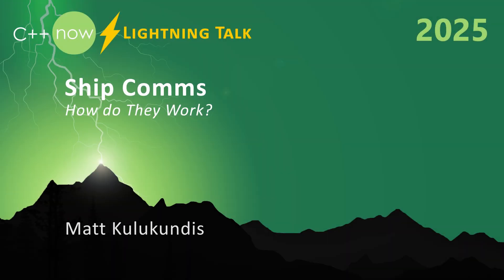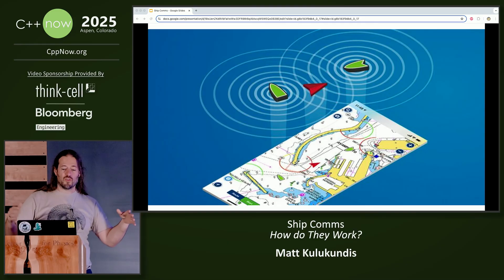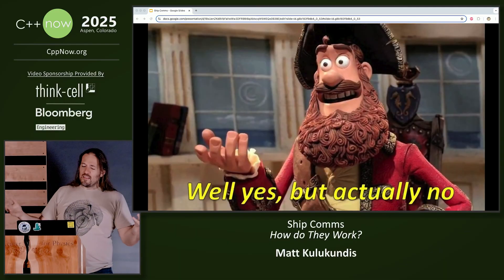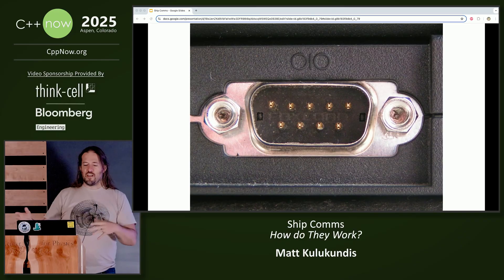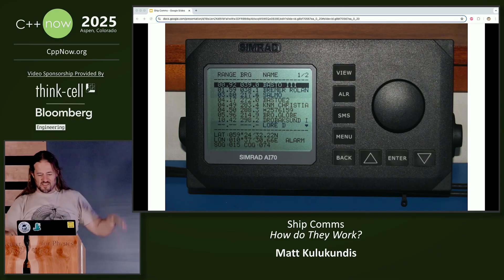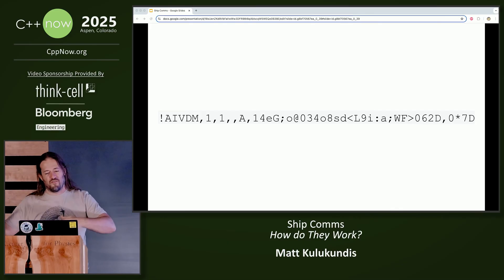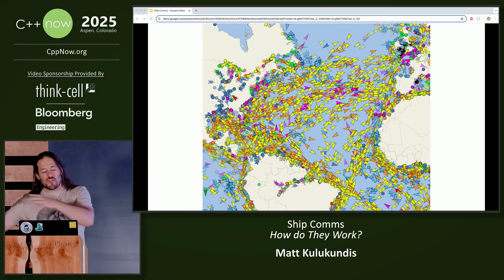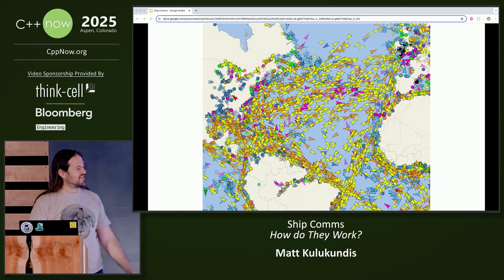Lightning Talk: Ship Comms - How do They Work? - Matt Kulukundis - C++Now 2025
How do we know where all the ships in the world are at all times?  The answer is a long chain of historical protocols layered on top of each other.

Matt Kulukundis

Matt co-founded BrontoSource, a startup that builds tools to modernize legacy codebases at scale with a focus on the C/C++ space. Prior to founding BrontoSource, Matt spent eleven years at Google where he led the Software Ecosystems organization as a Principal Engineer. During that time he designed language and library features for migration, as well as directly planning and executing multiple migrations of previously unapproachable difficulty. Rust’s std::collections::HashMap and Go's map are based directly on his work.

C++Now 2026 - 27th April - 1st May